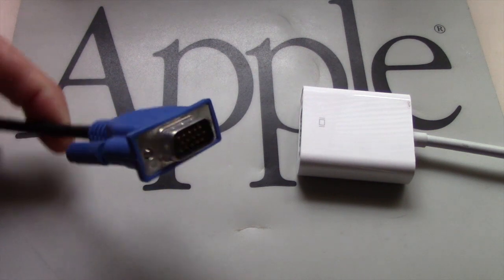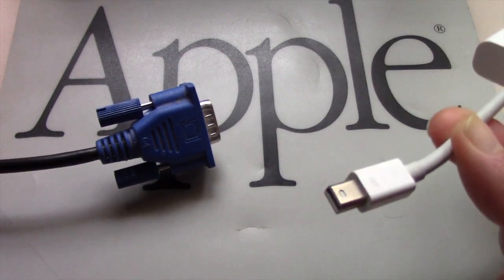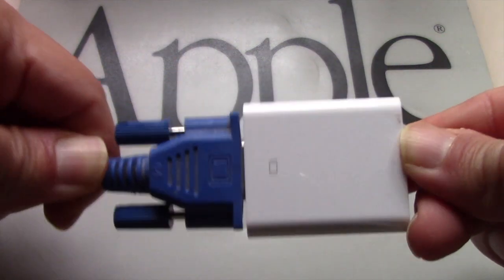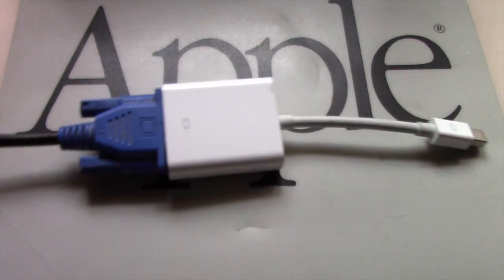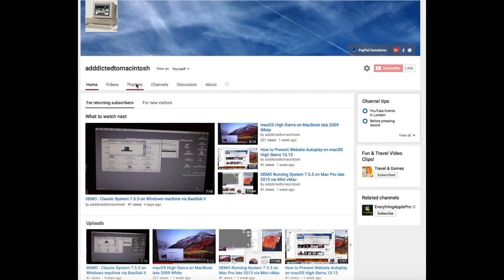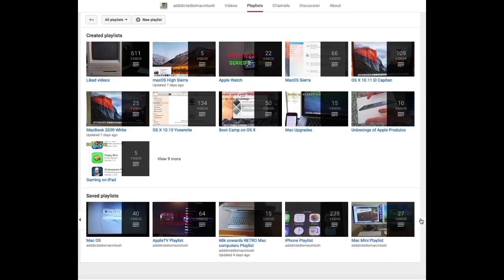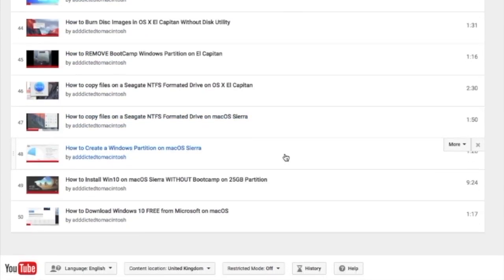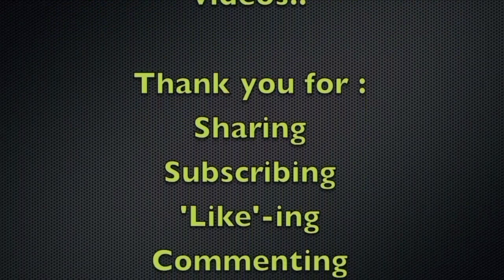How to Connect on a modern Mac a VGA monitor